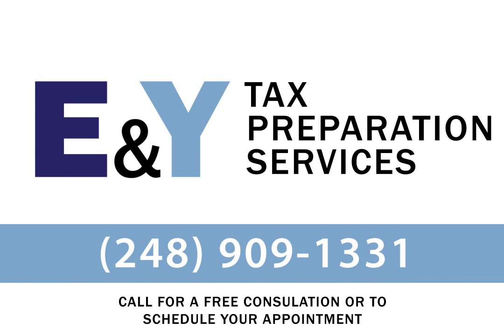E&Y Tax Preparation Services WEBADZ